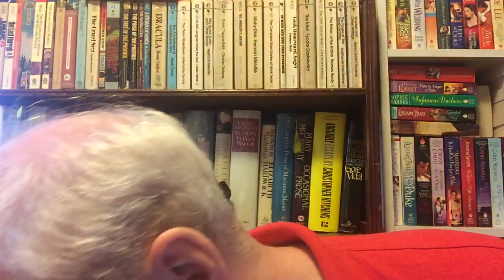The Where Do You Find Time Book Tag!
Friend me on Goodreads! stevedonoghue!

1) Where is your favourite place to read
2) Do you read every day
3) Do you read out loud to any family members
4) What is your favourite career for a main character to have
5) Do you read at work
6) What book are you reading now